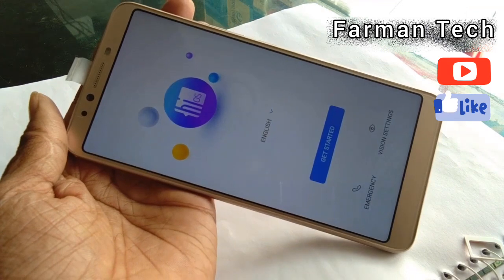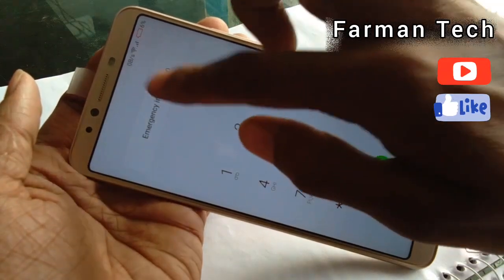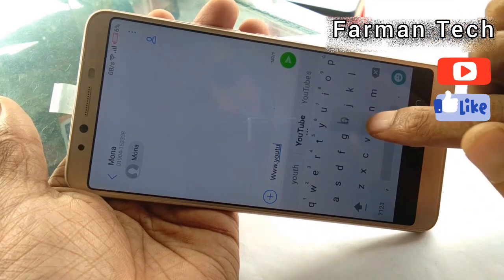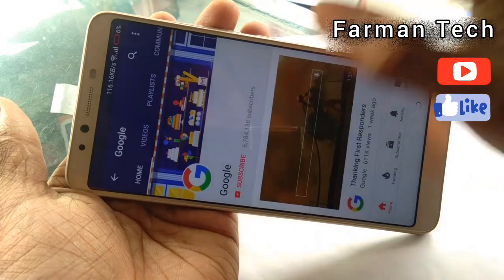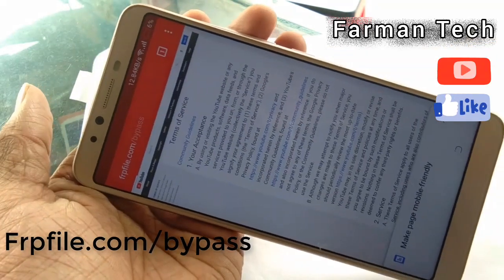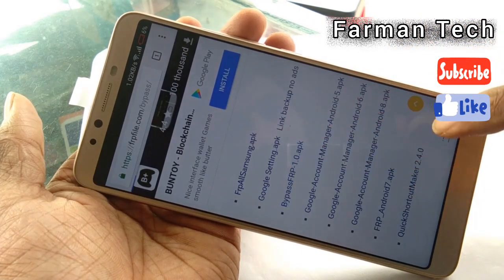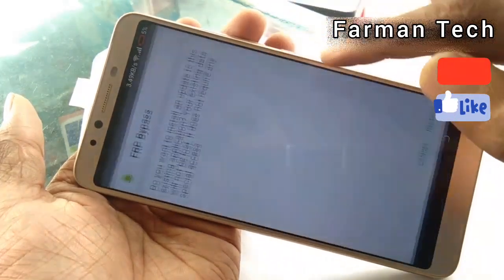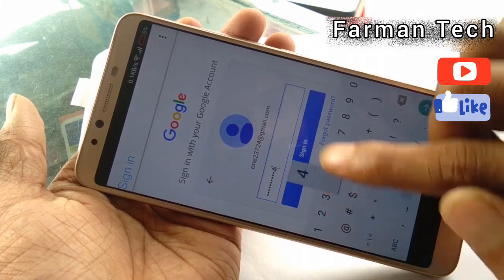TECNO CA7 FRP BYPASS GOOGLE ACCOUNT VERIFY UNLOCK - TECNO CA7 FRP BYPASS